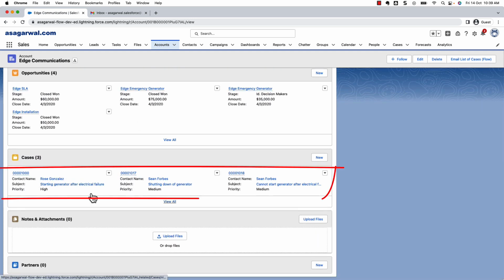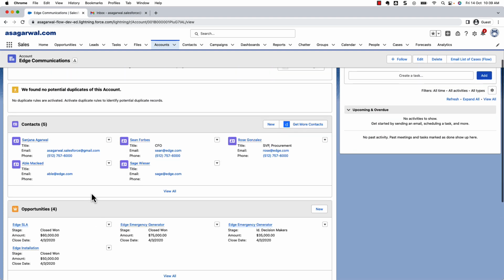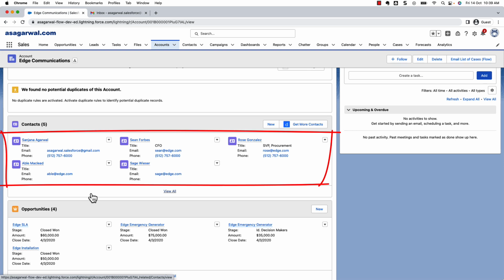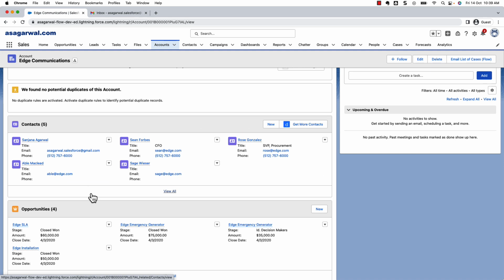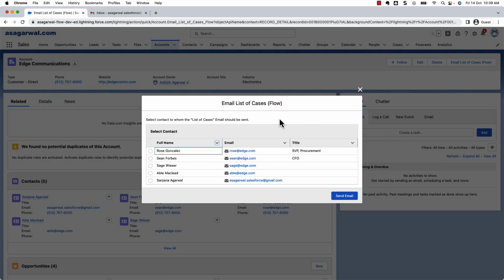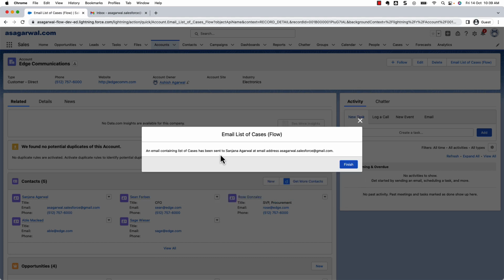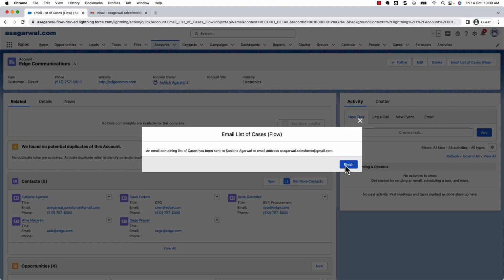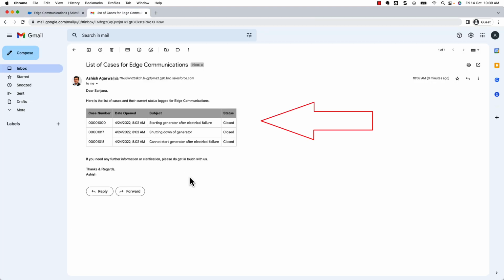Email Related Records as an HTML Table from Salesforce Flow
Send customers a nicely formatted HTML table of related records, such as cases, invoices or payment statuses, using Salesforce Flow's Send Email action, with no Visualforce.

This video shows the end result, which you can build in under 30 minutes. To view the full step-by-step guide with screenshots please

Chapters:
0:00 The use case
0:40 How the flow works
1:05 The formatted email